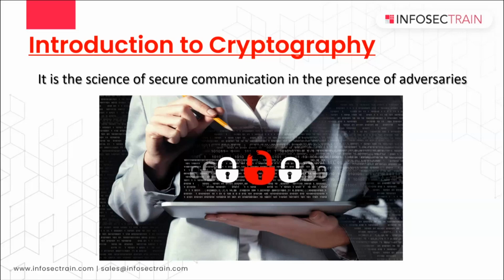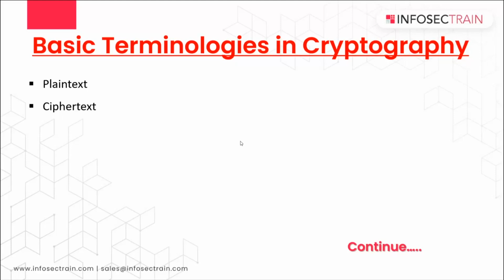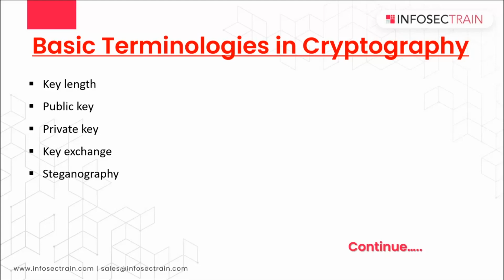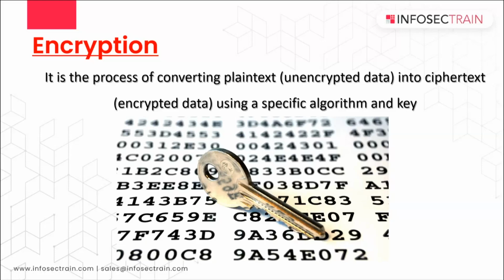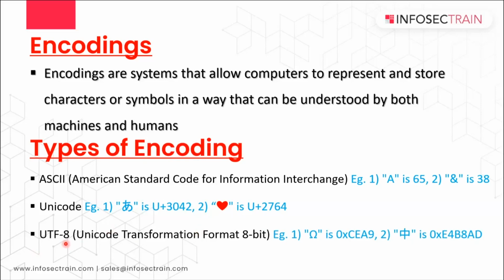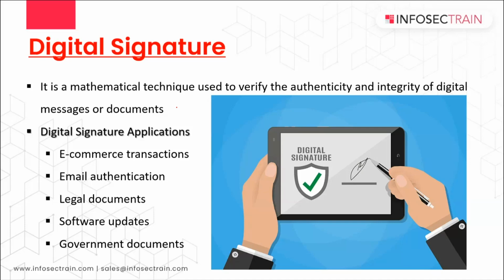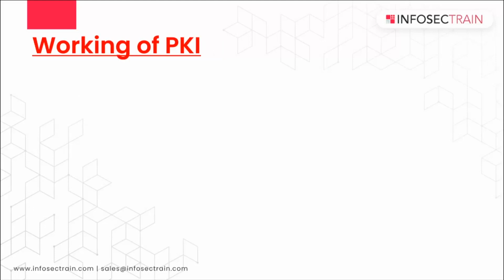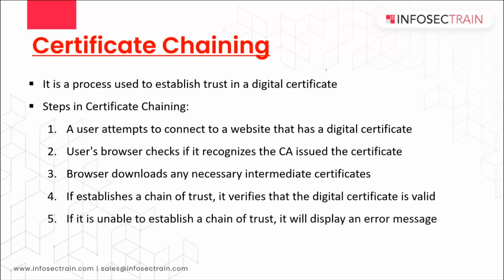An Introduction to Cryptography | Encryption and its Types | What is Encoding?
InfosecTrain hosts a live event entitled “Cybersecurity Foundation Course” with certified experts Mr. Nawaj.

➡️ Agenda for the Expert Masterclass
 👍 Day 8 – Defensive Security Basics
     👉 Cryptography an introduction
     👉 Basic terminologies in cryptography
    👉 Encryption and its types
    👉 Encodings
    👉 Digital signature
    👉 Digital Certificates
    👉 Public Key Infrastructure introduction
    👉 Certification authorities and certificate types
    👉 Certificate chaining